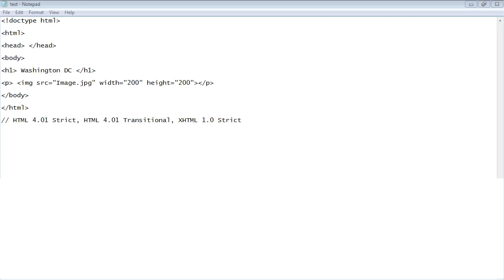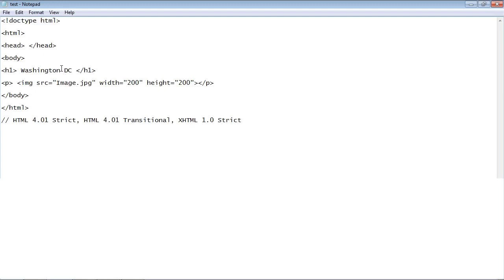HTML doctype Tutorial for Beginners